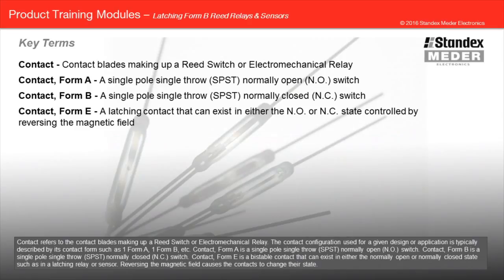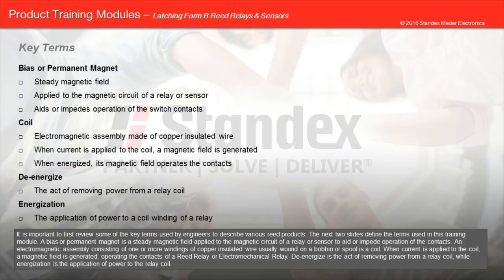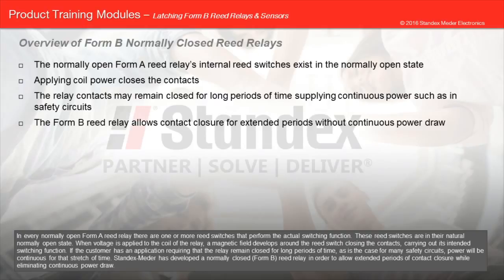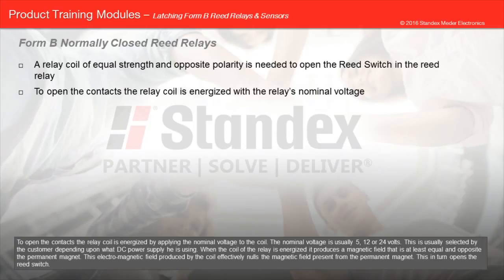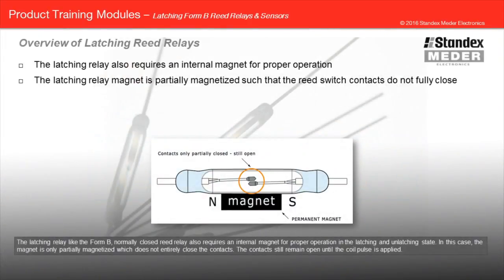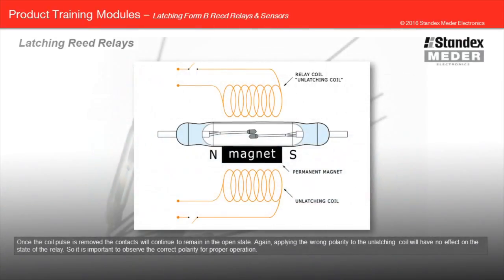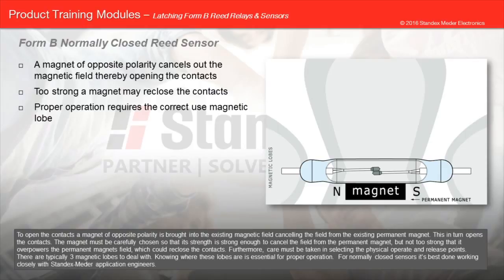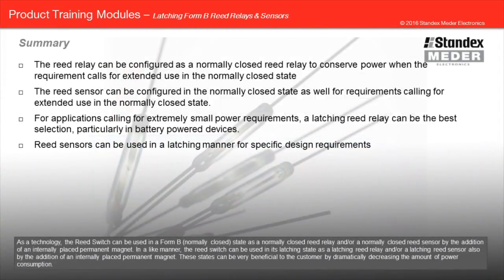Product Trainining Module - Latching Form B Reed Relays & Sensors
Welcome to Standex Electronics' Latching and Form B Reed Relay and Sensor and Sensor training module. This module will define key terms of Form B and Latching sensors and relays. The module will also describe the structure and function of latching and Form B reed relays and sensors.